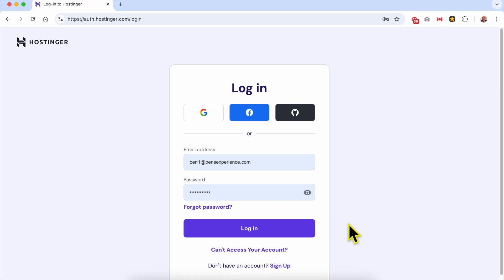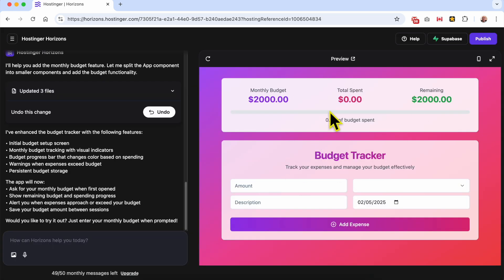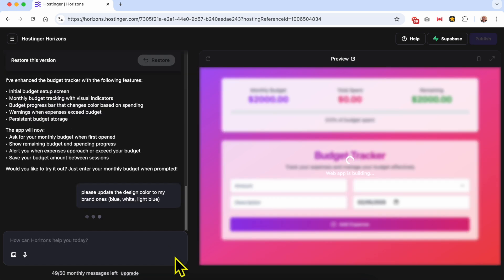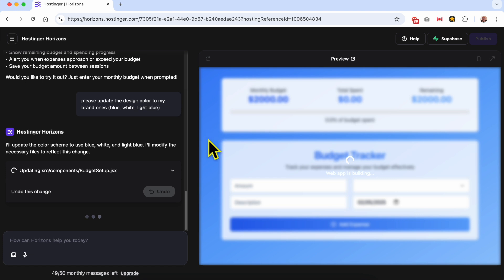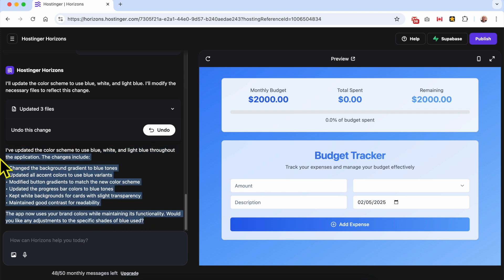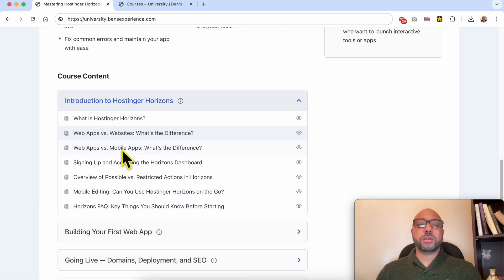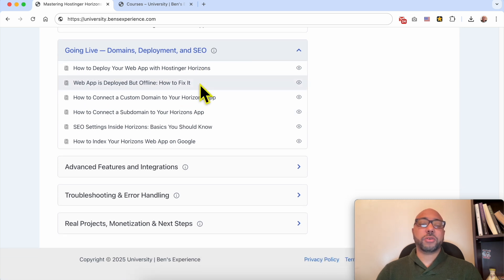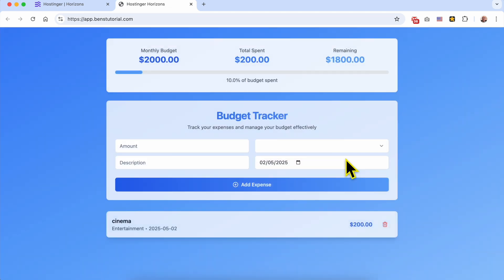How to Edit Your App Project in Hostinger Horizons Web App Builder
In this step-by-step tutorial, you’ll learn how to edit your app project in Hostinger Horizons Web App Builder. Whether you're building your first budget app, recipe tracker, or a full-featured community site, this video will guide you through customizing your design, updating colors, and publishing your changes live using Hostinger's AI-powered Horizons interface.

We’ll begin by logging into the Hostinger dashboard, selecting your project from the websites list, and using the smart editor to modify your app. You’ll see exactly how to request design changes using brand colors, and how the builder gives you detailed feedback on what's been modified—from background gradients to button styles and progress bars.

This tutorial on how to edit your app project in Hostinger Horizons Web App Builder also highlights the importance of using the publish button to push your changes live. Whether you're running a mobile-friendly app or a full web platform, Hostinger Horizons makes editing fast and easy.

If you're new to Hostinger Horizons, don’t miss my free course where I show you everything from how to get started to publishing advanced apps with databases, SEO, payments, and more. Inside the course, you'll learn how to create and edit web apps using the Horizons builder, explore app vs website differences, and fix common issues along the way.

Learn how to edit your app project in Hostinger Horizons Web App Builder and take control of your design, functionality, and success today.